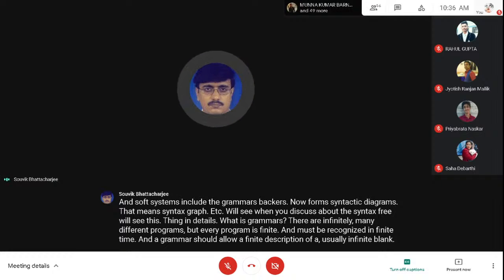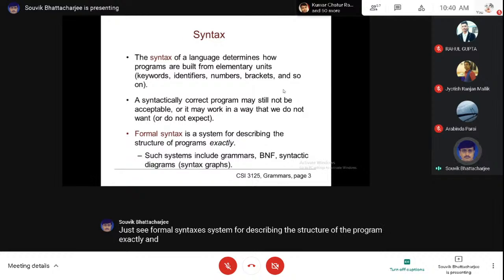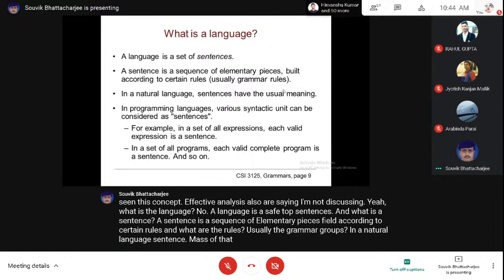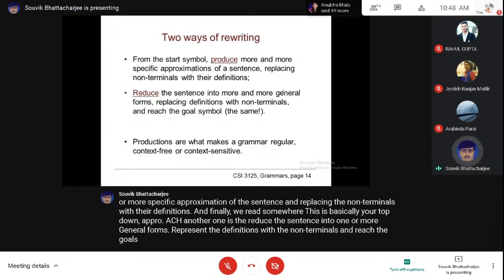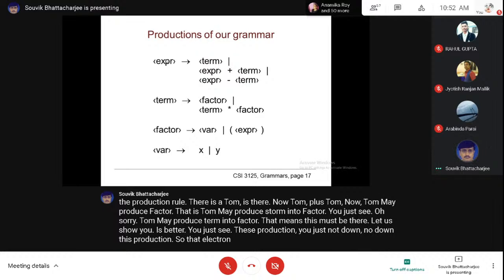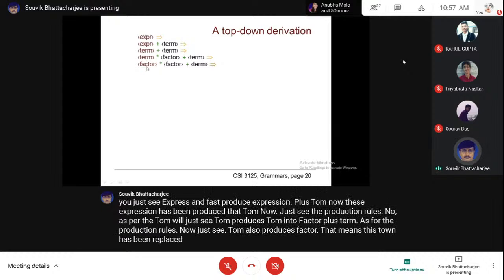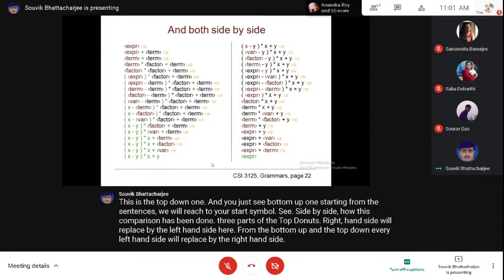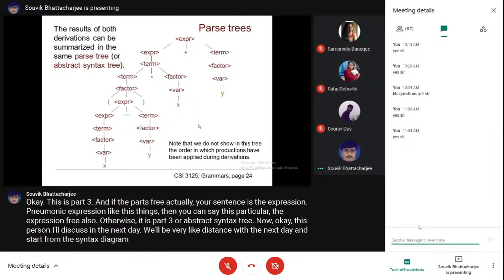System Programming and compiler design || class 4